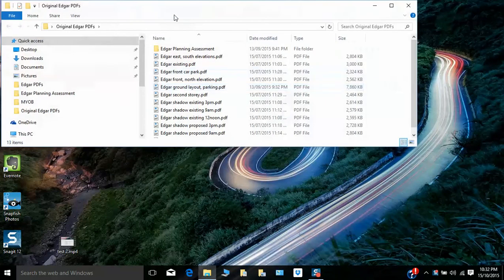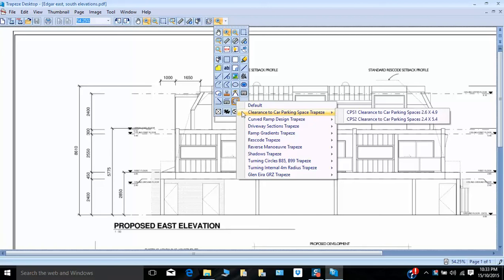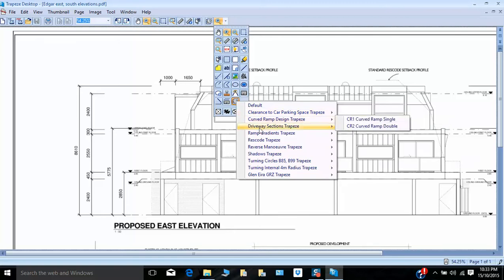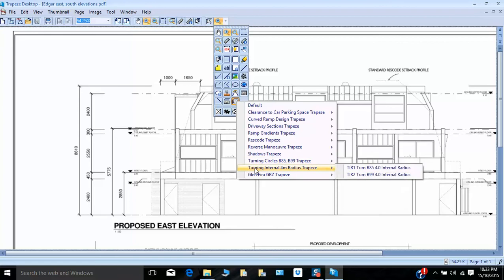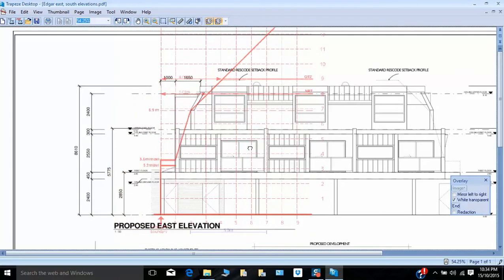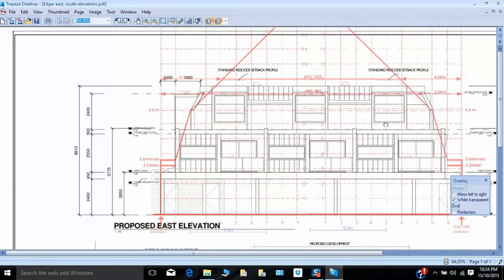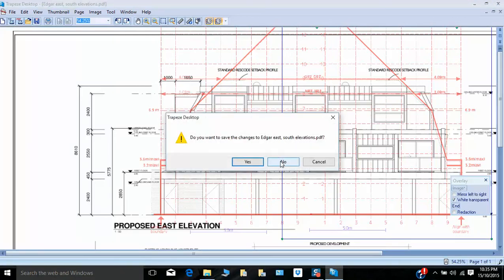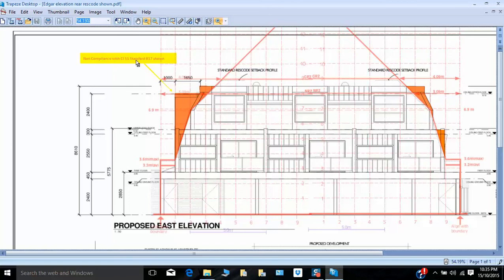ShadowDraw Overlays in Trapeze Demonstration 1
Shows the new ShadowDraw overlay library operating inside Trapeze Desktop.  Provides an overview of the new overlays and demonstrates how a plan can be assessed against planning provisions using the overlay tool.  Video 1